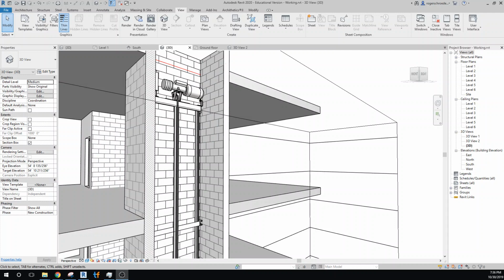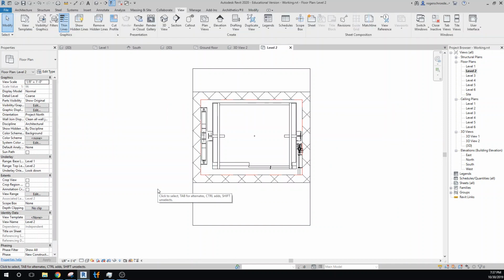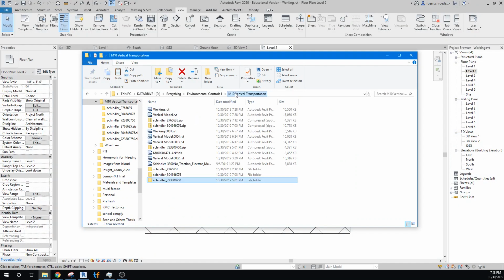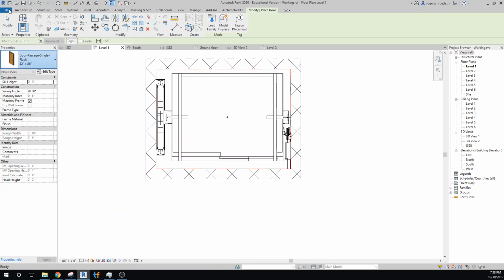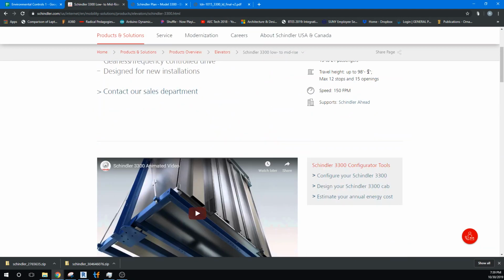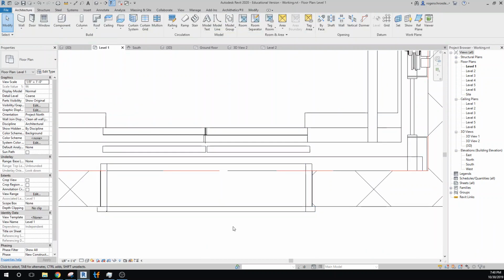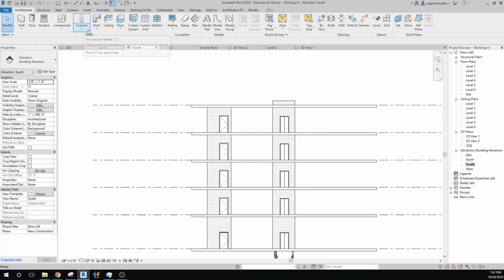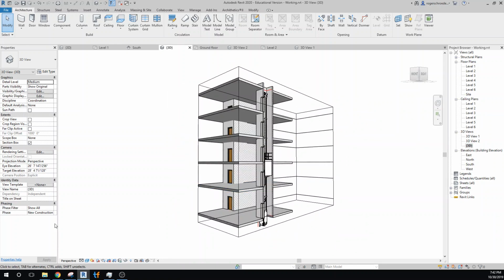ECM11 6 Add Elevator Doors 7min